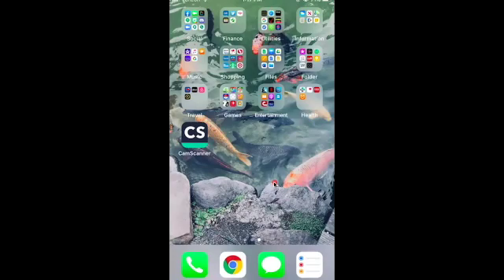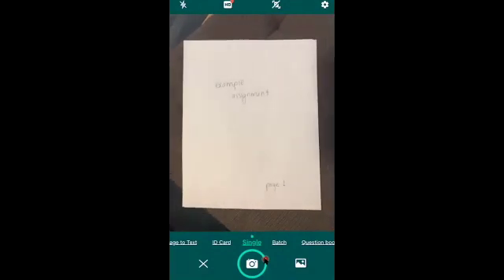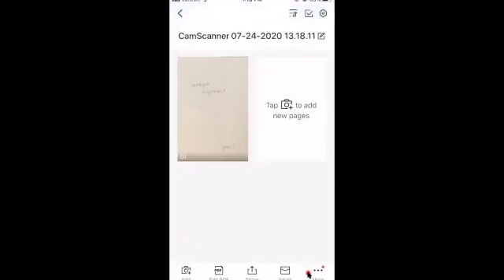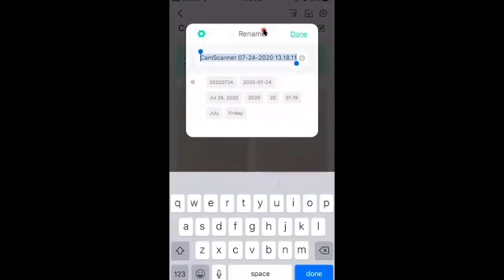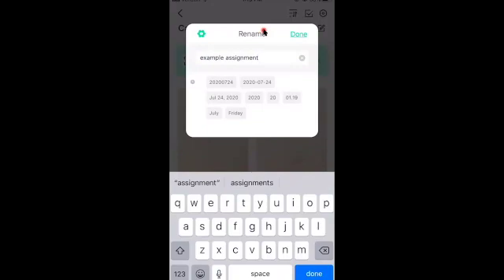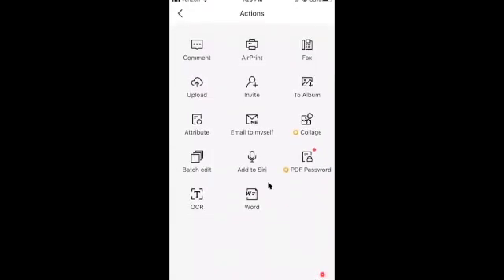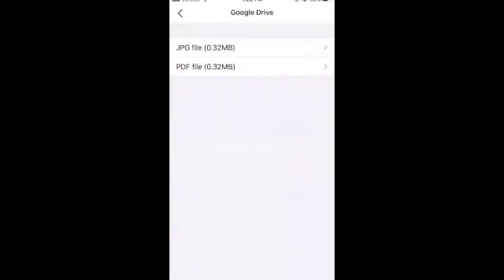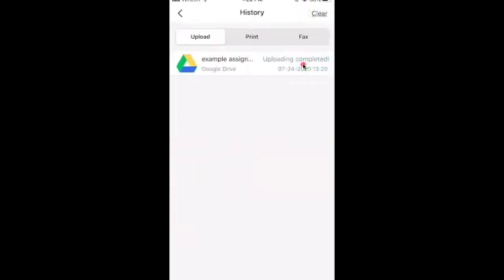Using CamScanner to Upload PDFs to Google Drive (iPhone)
Make it easy to submit assignments on Canvas!